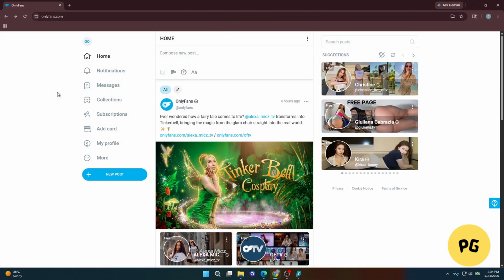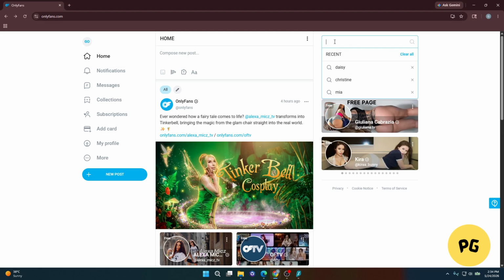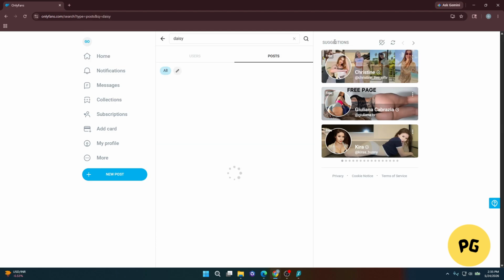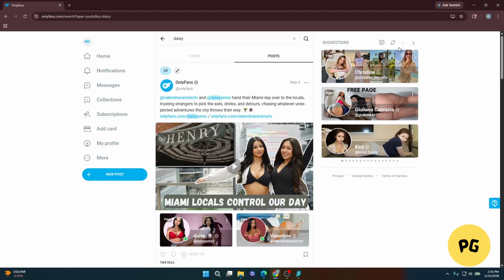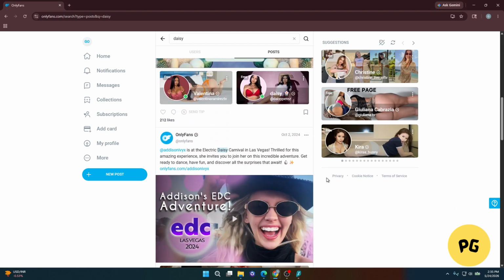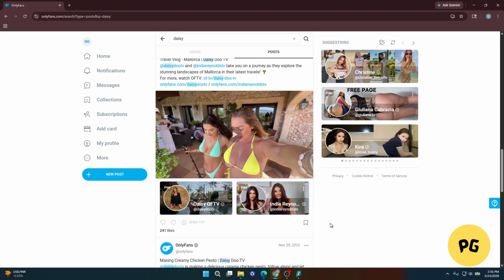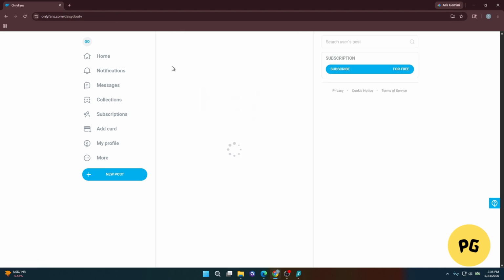How to Search Users on Onlyfans (Best Method)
How to Search Users on Onlyfans
How to Search For Users on Onlyfans
How to Search For New Users on Onlyfans
How to Search Usernames on Onlyfans